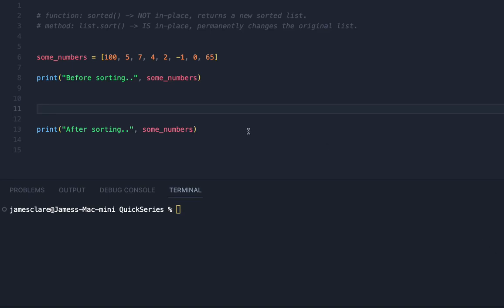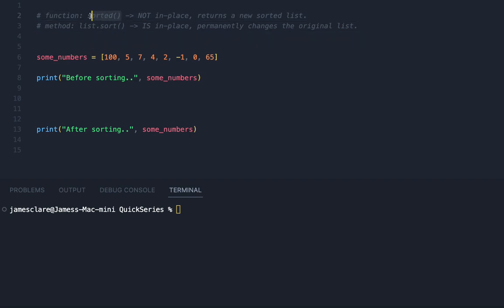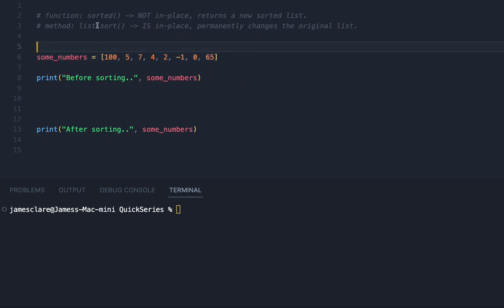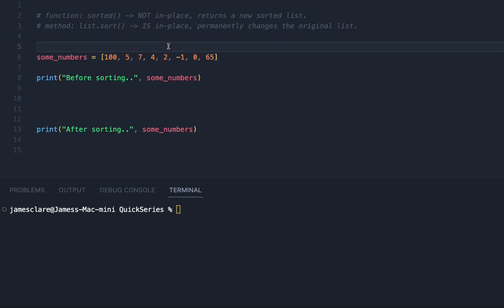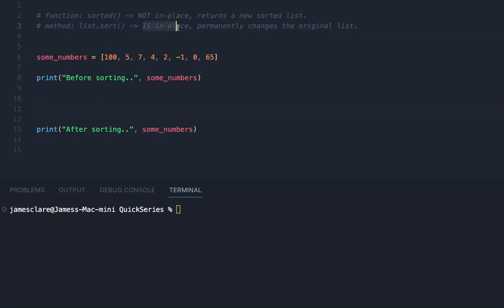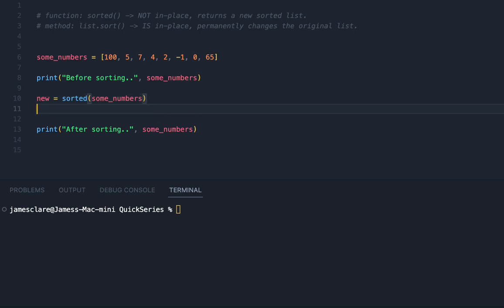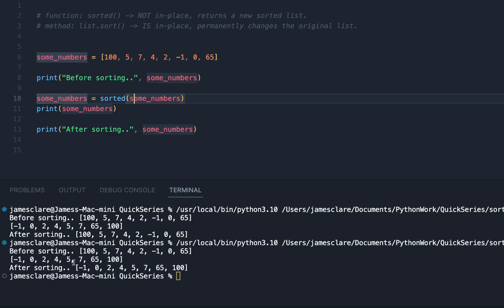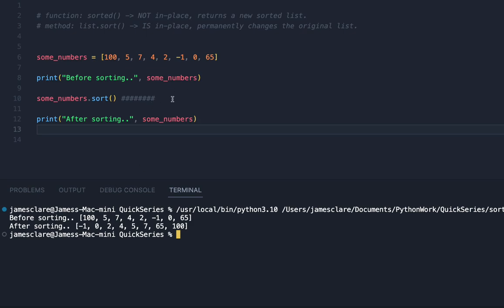Python 3 - sorted() vs .sort() What's the difference?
In this video we discuss 2 key differences between the sorted function, and the .sort() method.
Python 3 is an incredible language for beginners, and in each of these videos I am to bring a simple idea to you in less than 5 minutes. I will be covering data types, control flow, looping, functions, comprehensions, variables, object orientation and much more.